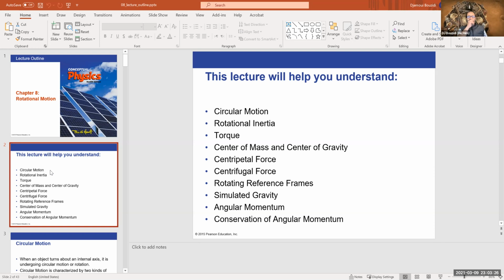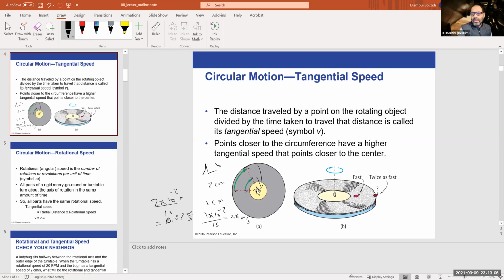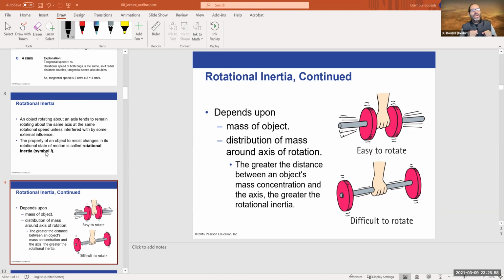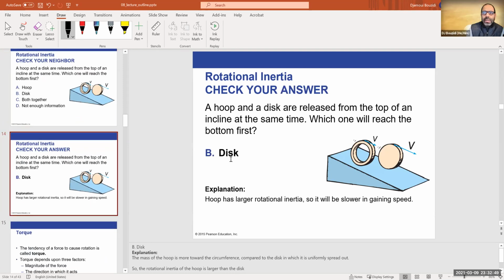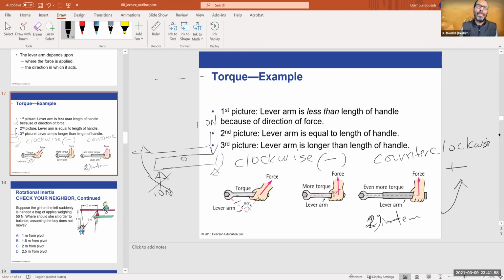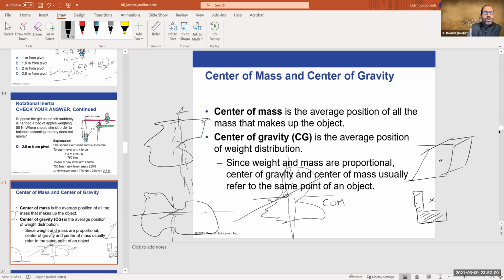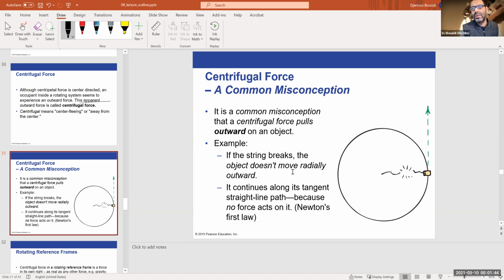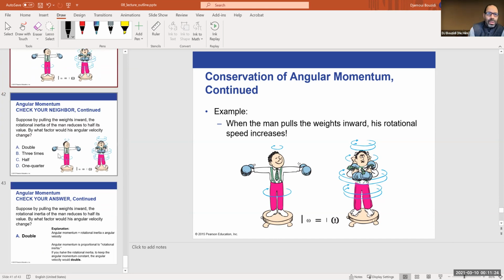PHY10 SP21 CH8 Live Session in Physics